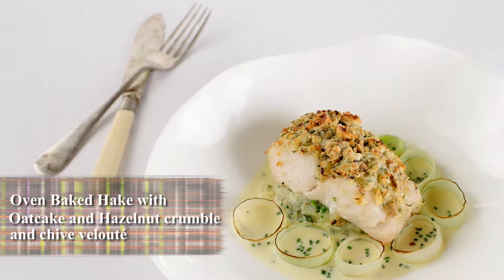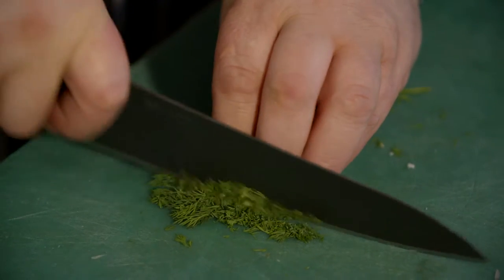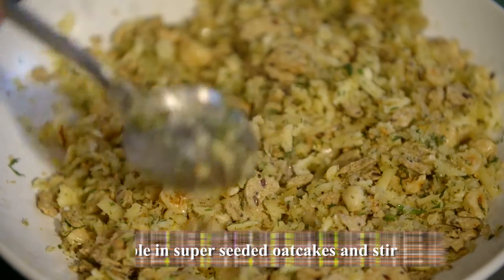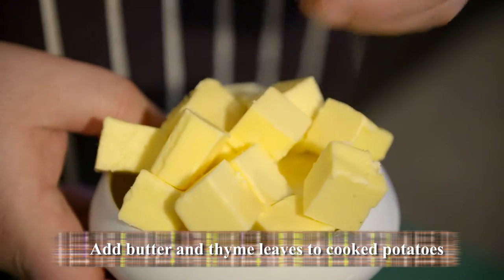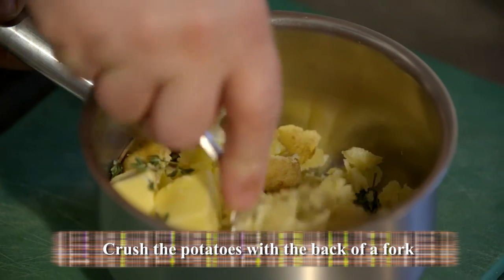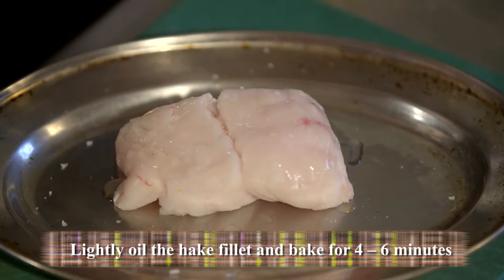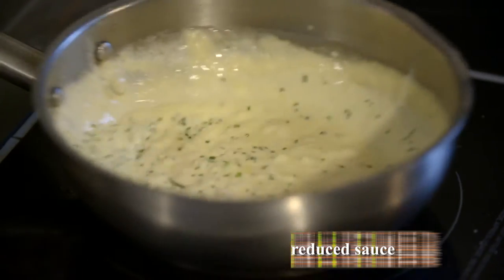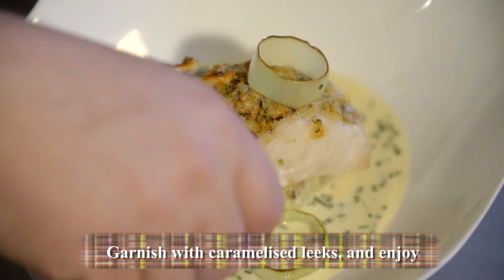Mark Greenaway's Baked Hake Fillet with an Oatcake and Hazelnut Crumble and Chive Velouté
Top Scottish Chef Mark Greenaway shows you how to use Nairn's Super Seeded Oatcakes to make a delicious crumb for a fillet of Hake.